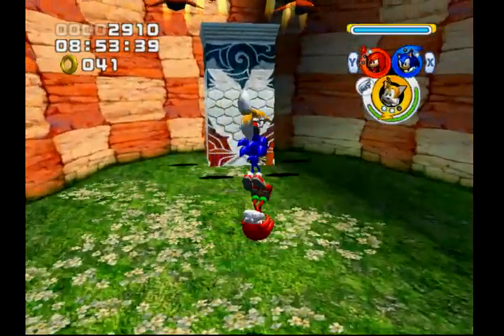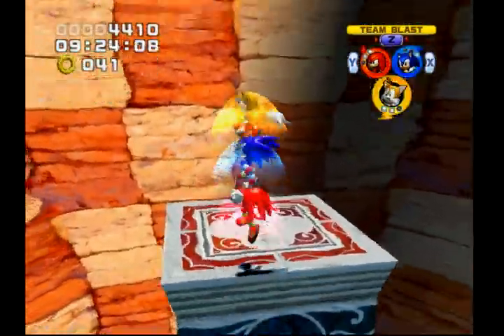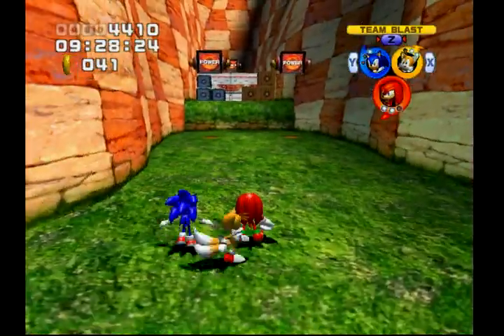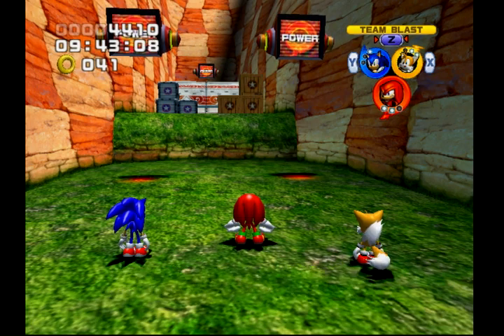Sonic Heroes GameCube Version Part 2